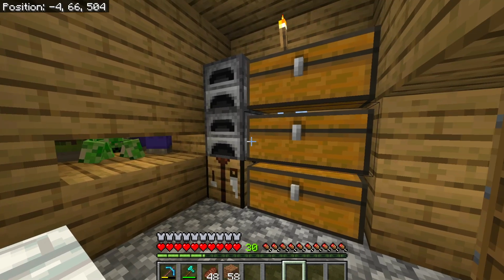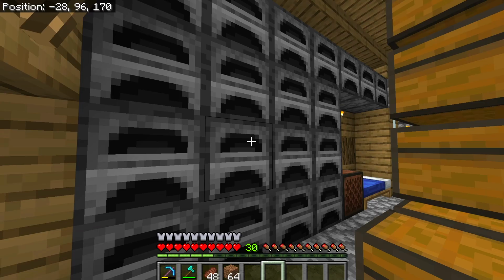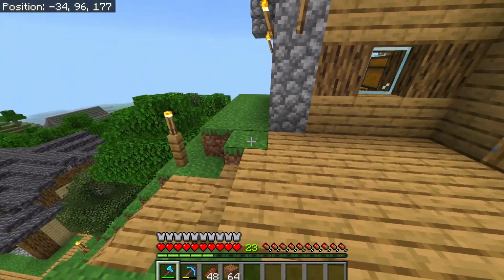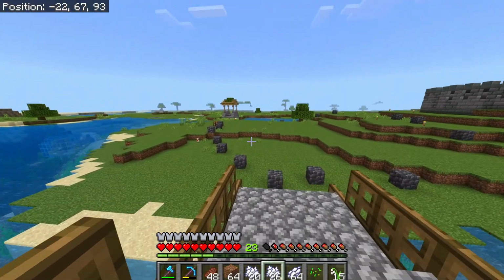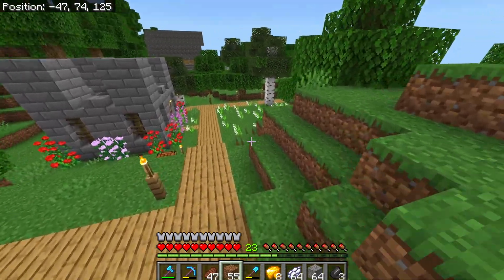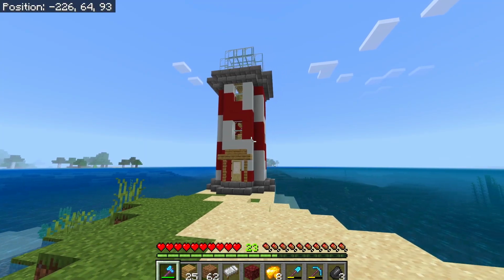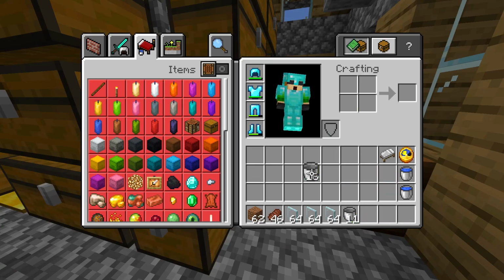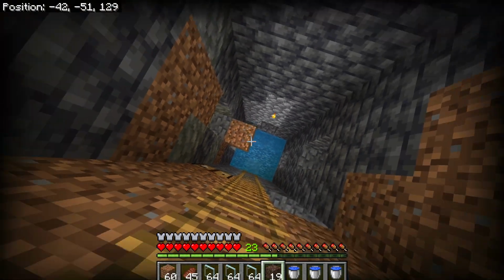Building a bubble column and Enchanting My New Diamond Armor #77 Minecraft Survival Series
In this video I am enchanting my new diamond tools and armor. I will be venturing down to the strip mines and realize how slow the ladders are.  I will be using the solsand from the XP farm to start construction of a bubble column.  I will also be doing some long awaited updates to the light house.